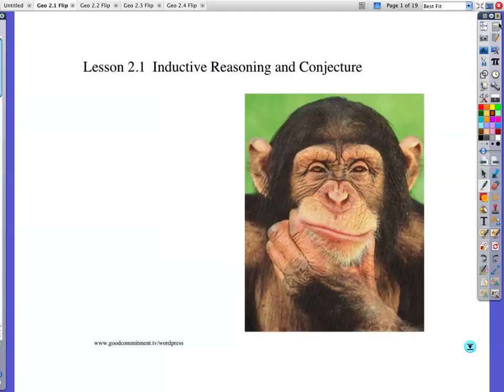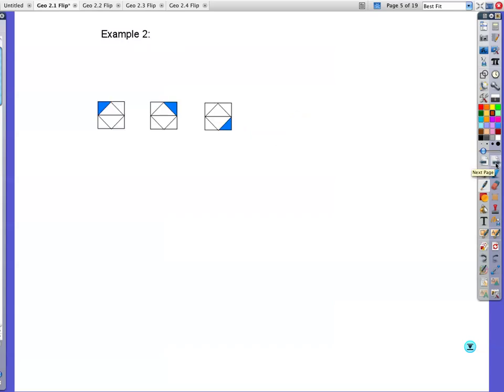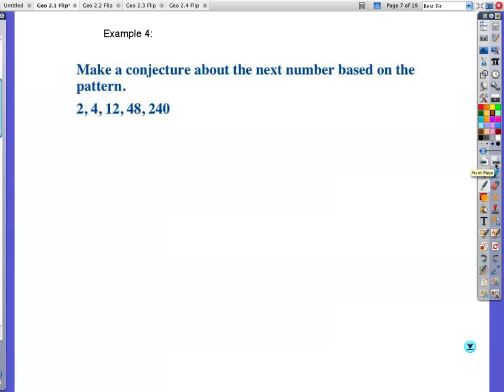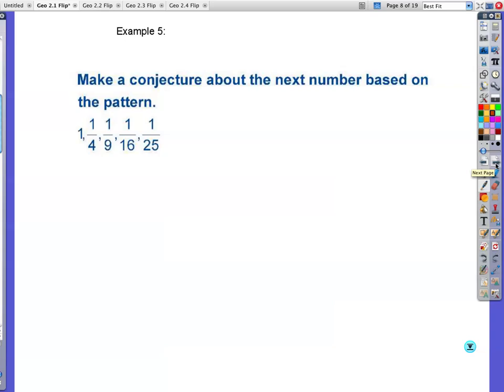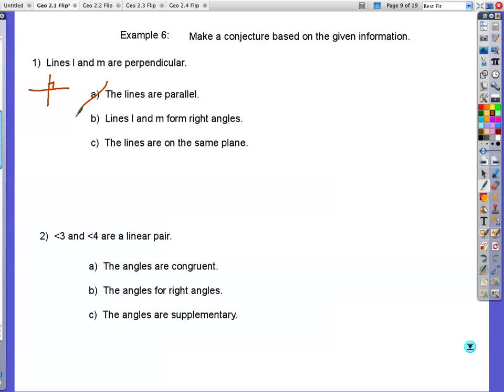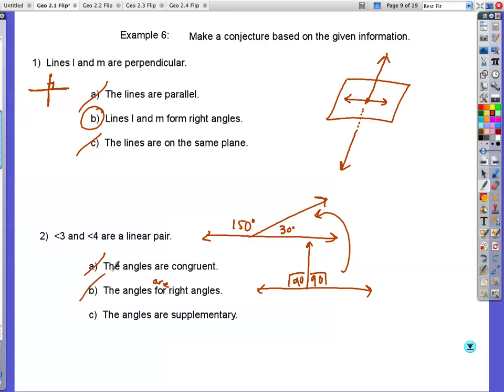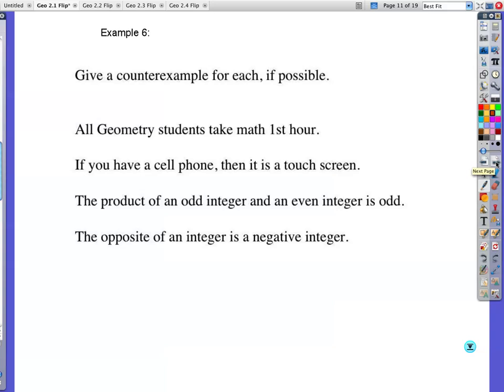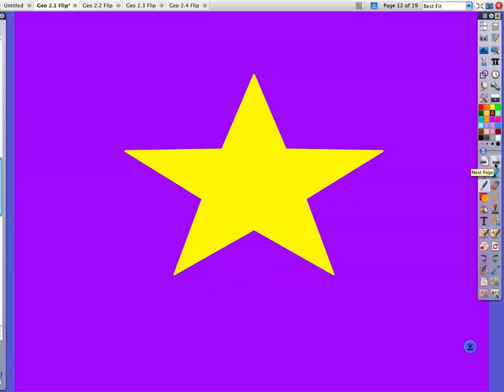2.1 Video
Info and examples over Section 2.1